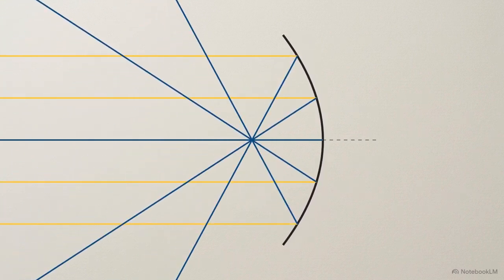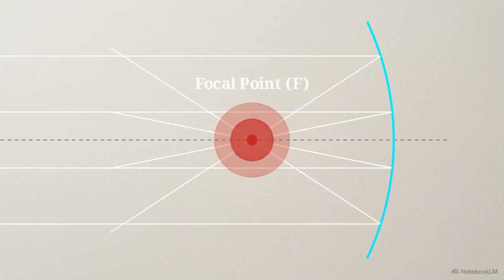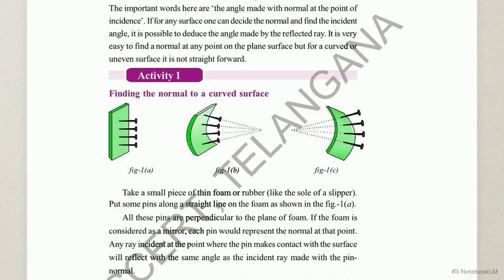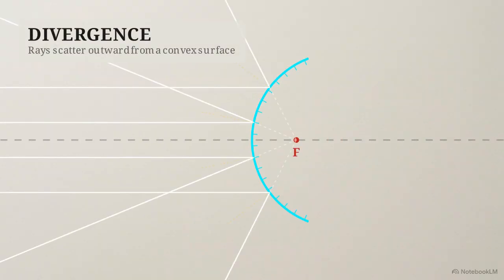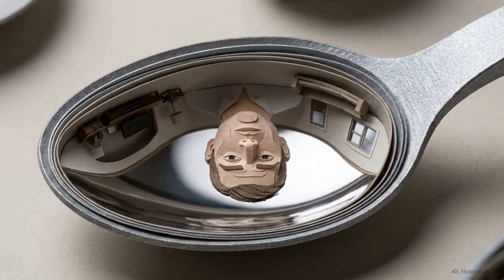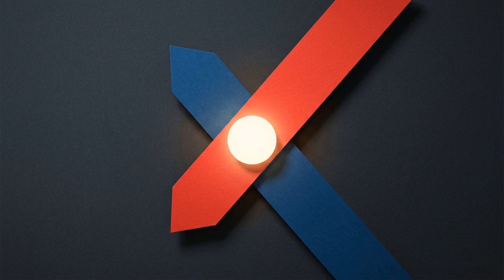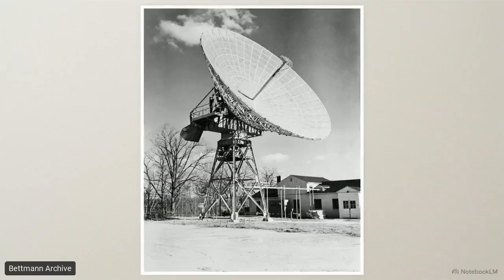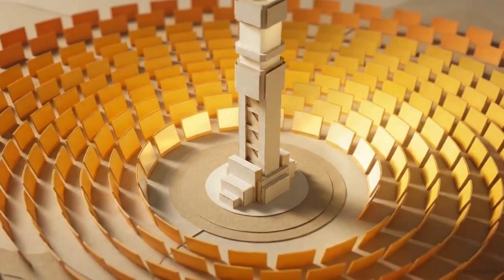BASICS OF REFLECTION OF LIGHT AT CURVED SURFACES